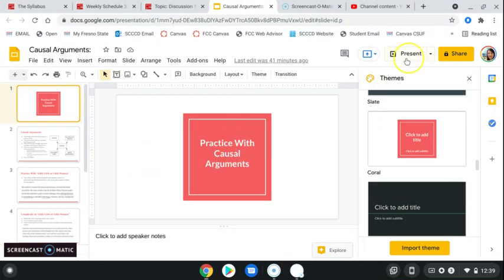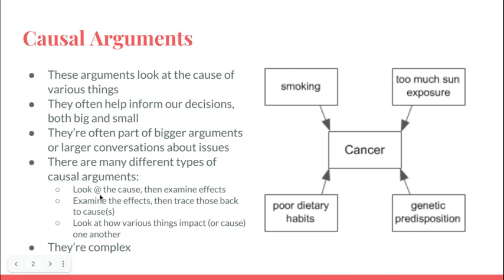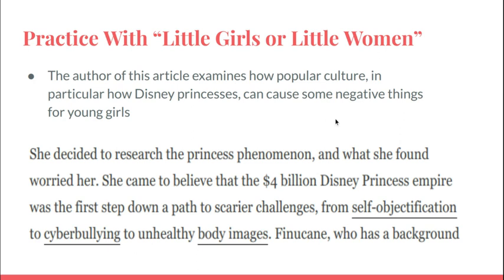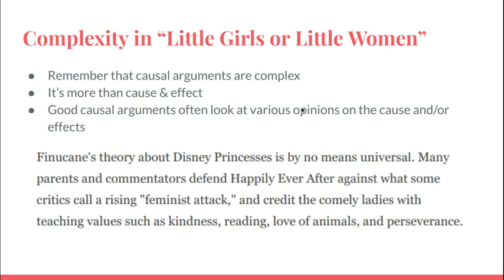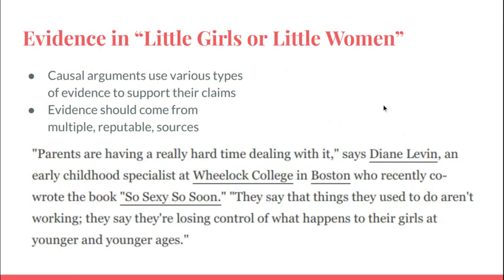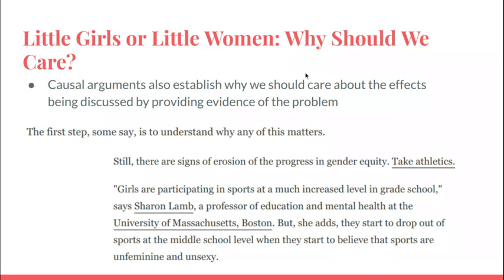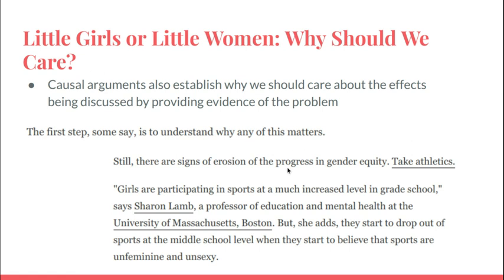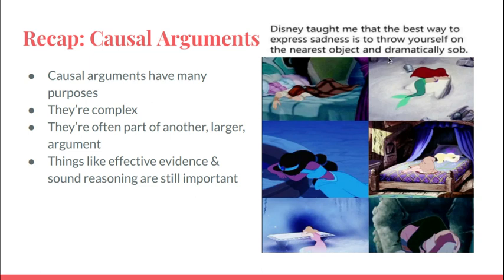Causal Arguments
Intro to & practice with causal arguments.